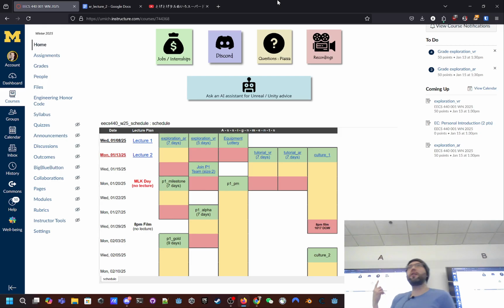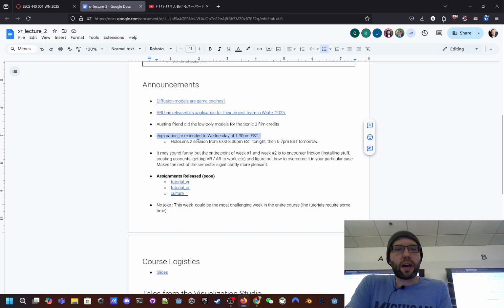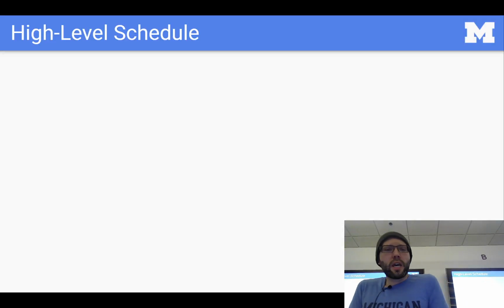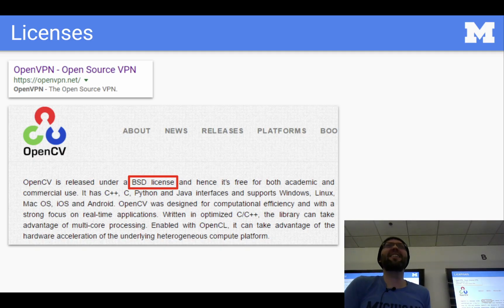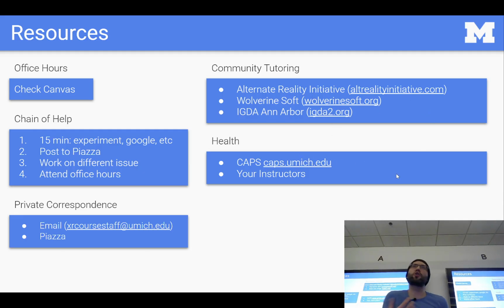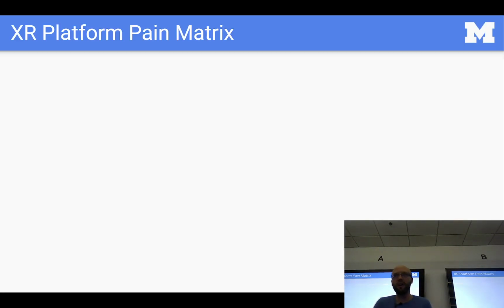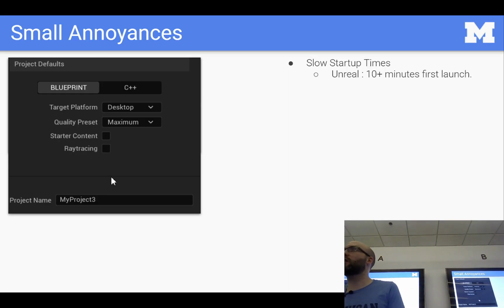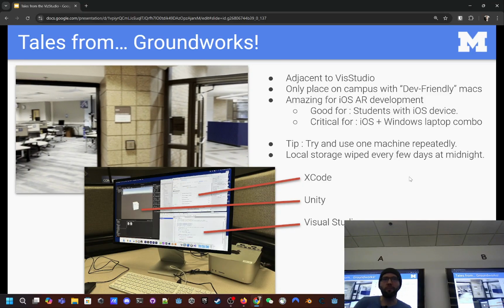EECS 440 W25 Lecture 2